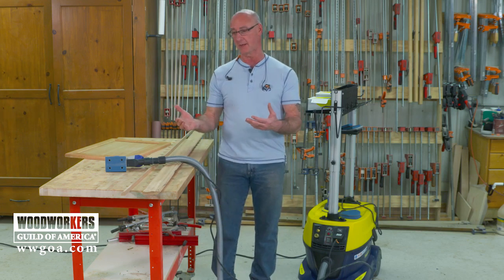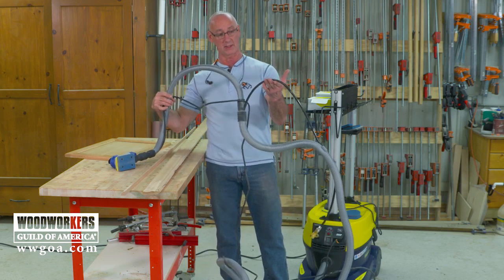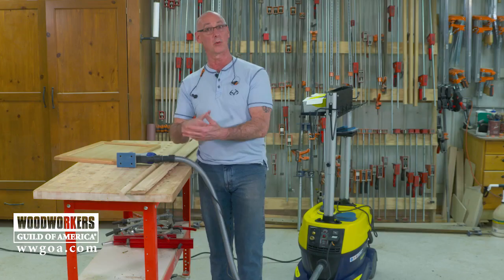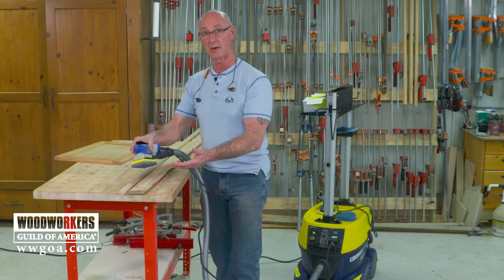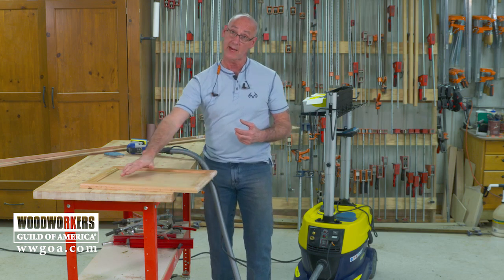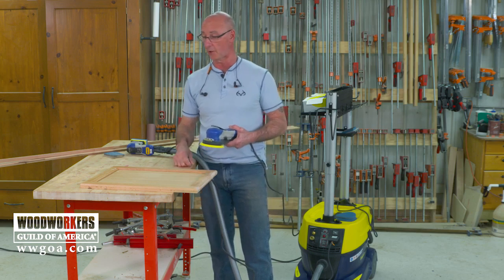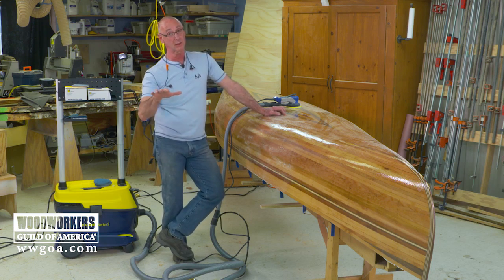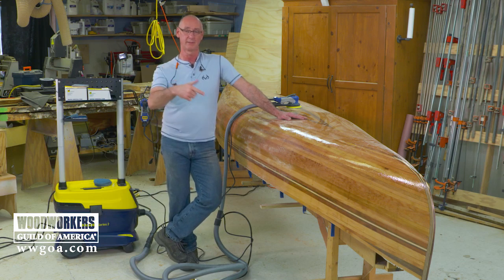Finding Sanding Solutions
Sanding can easily fall into the category of things woodworkers would rather not do. Anything that can be done to make sanding easier and a more pleasant experience is a good thing. Uneeda’s vacuum and sander set up goes a LONG way toward making sanding more pleasant, and providing great results.

Get new woodworking videos, articles, and projects every week with the free WWGOA newsletter.

Tool actuated vacuum
A tool actuated vacuum automatically runs when the sander runs, and turns off when you turn off the sander. In fact it continues to run for a little while after the sander is shut down to make sure dust is cleared from the line. Uneeda’s vac is capable of doing this with electric AND with pneumatic sanders.

The sanders
For this video we worked with Uneeda’s Ekasand 3” x 4” rectangular and 5” diameter random orbit sanders. Both sanders use hook and loop sandpaper and provide variable speed. Hook and loop makes it incredibly easy to progress through grits by simplifying paper changes. Variable speeds is very valuable when you want good control, for instance when sanding a veneered material.

Conform to the surface
Complex profiles like molding or raised panels can be very difficult to sand. The sponge-like pad available for the sanders makes it easy to get the sandpaper to wrap and conform to the surface.

Sanding finished surfaces
It isn’t uncommon to need to slightly abrade finished surfaces before the next coat of finish goes on. This is another great application for the sponge-like pads, and also a great time to reduce the speed of the sander so you don’t take too much off. The Ekasand 3” x 4” and the 5” disc work really well for this.

🔨 Sign up for the free WWGOA newsletter to find the latest woodworking tips and techniques right in your inbox.